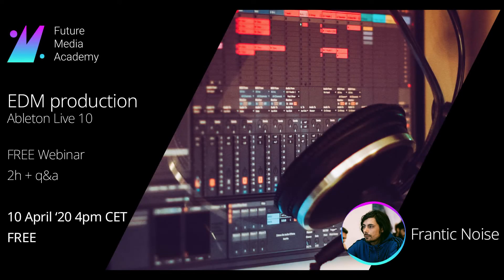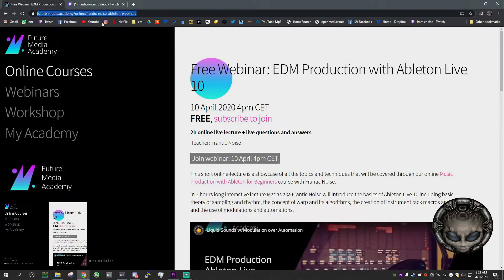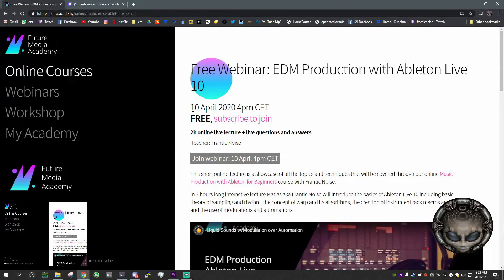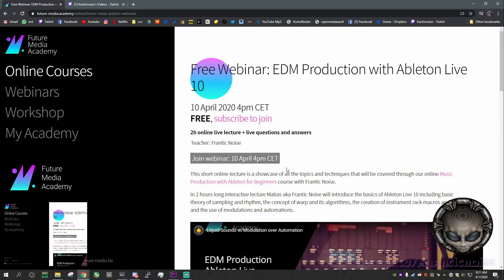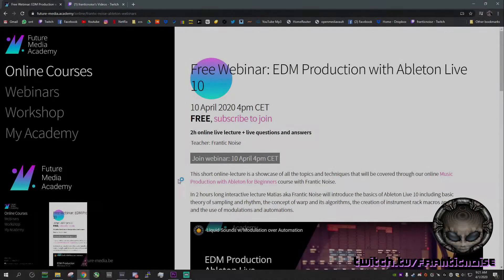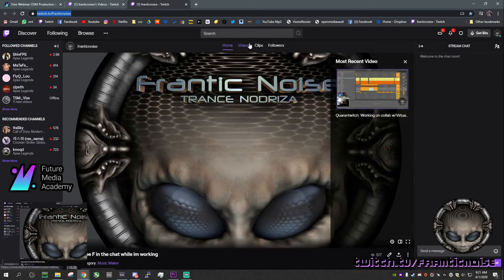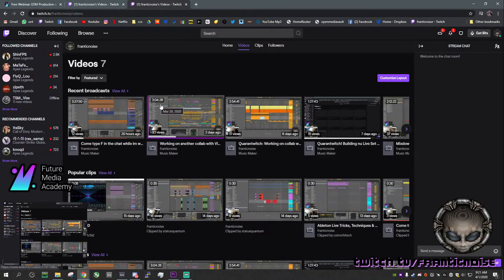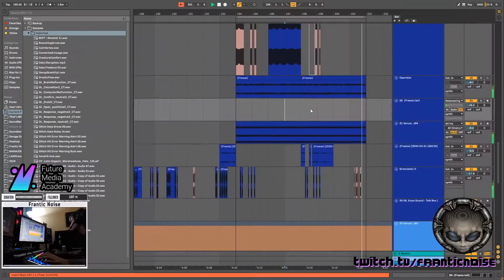Arrange and edit recordings like a pro!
Promoting the FMA upcoming webinars and courses,